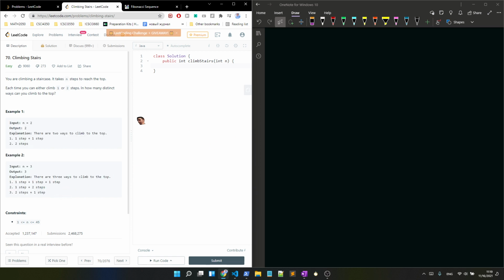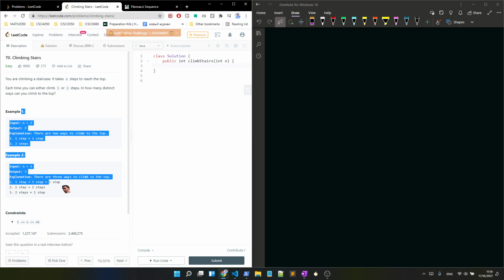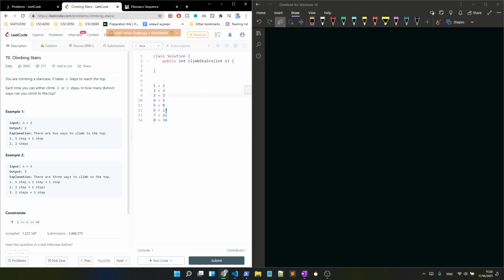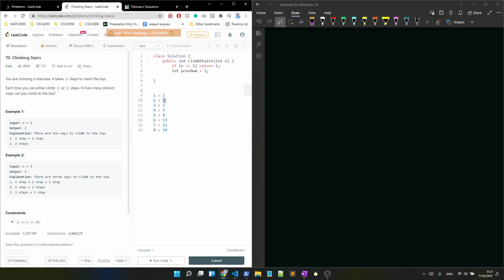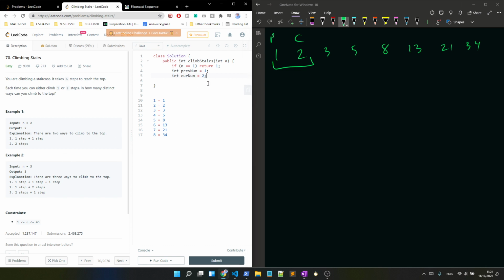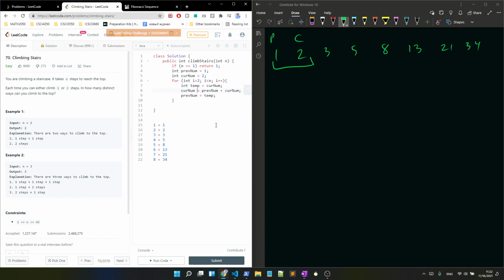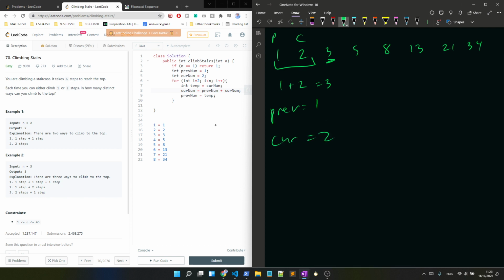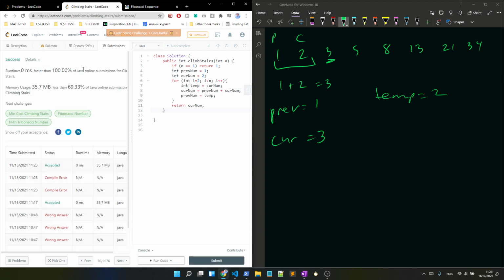LeetCode 70. Climbing Stairs | Easy #3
Time: O(n)
Space: O(1)